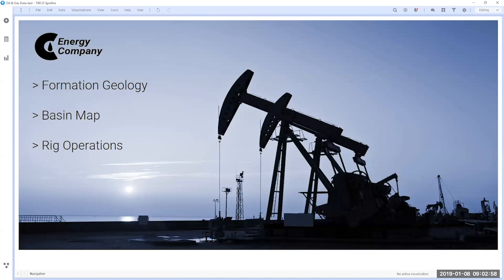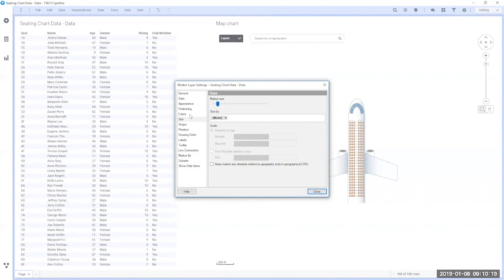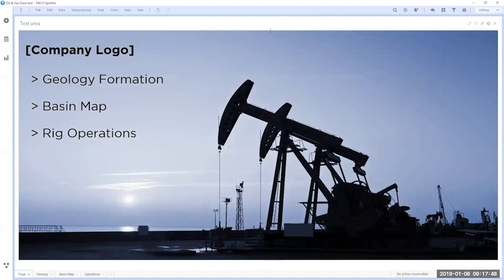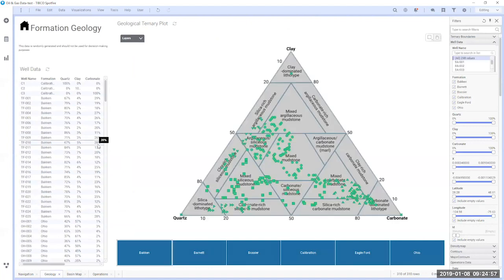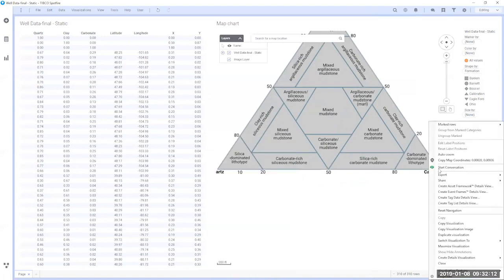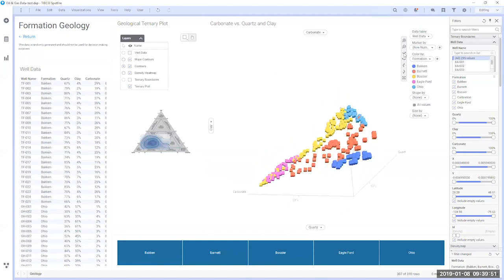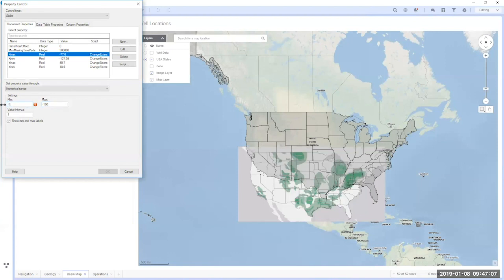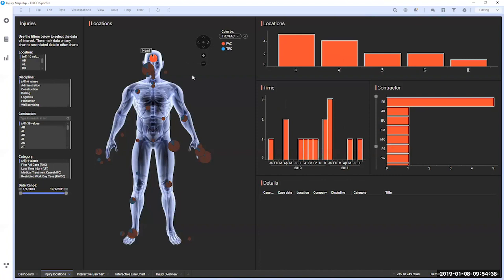Dr. Spotfire - Enhancing Spotfire Visualizations and Workflows with Images